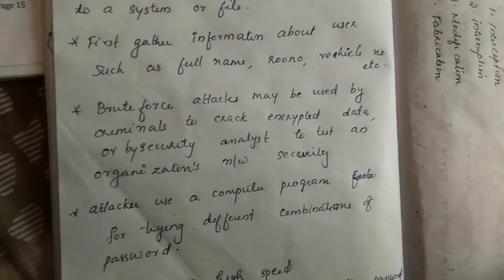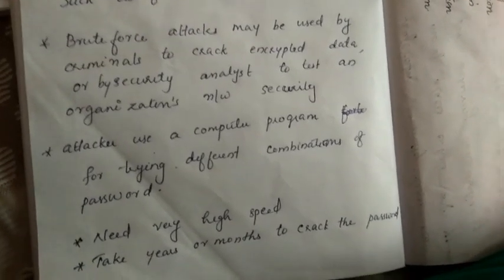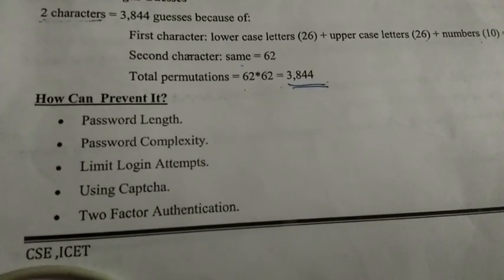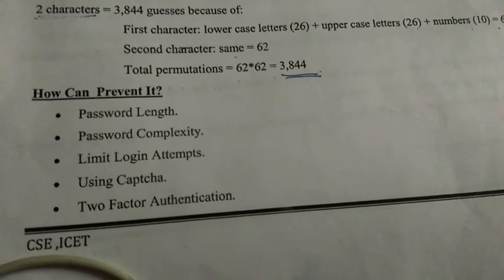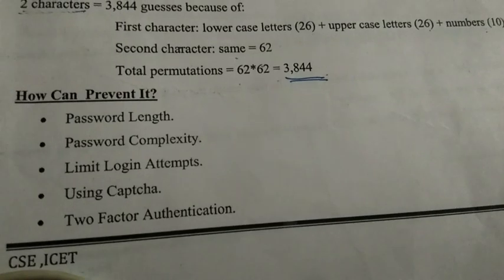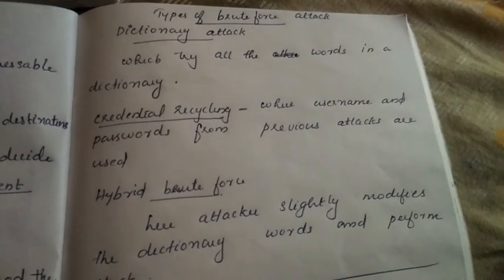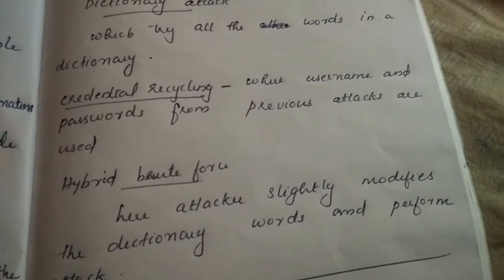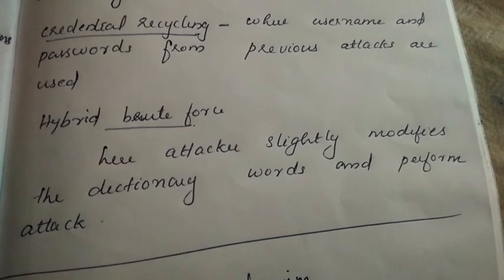Brute force attack in Computer Security